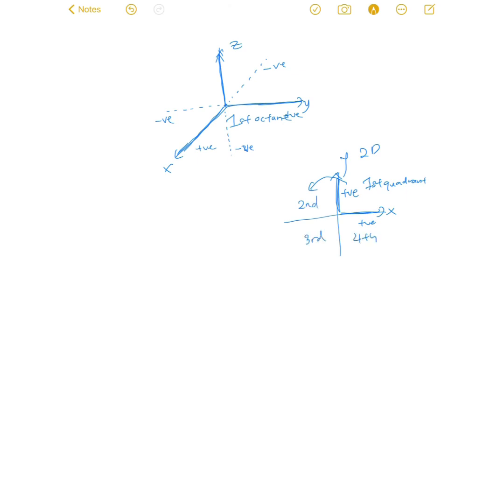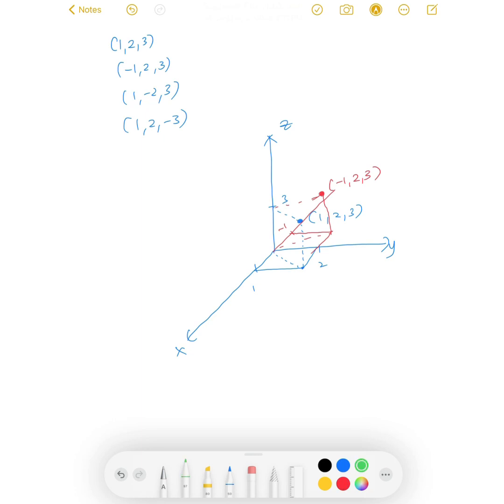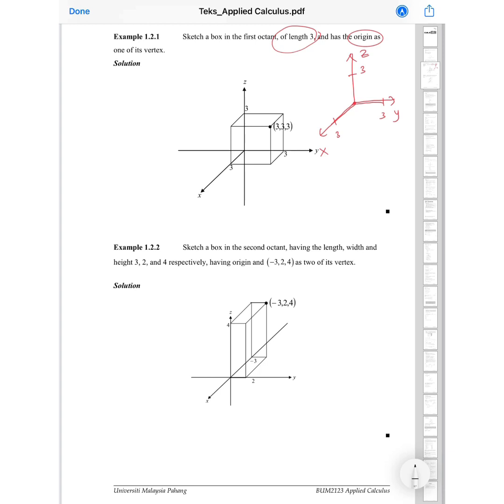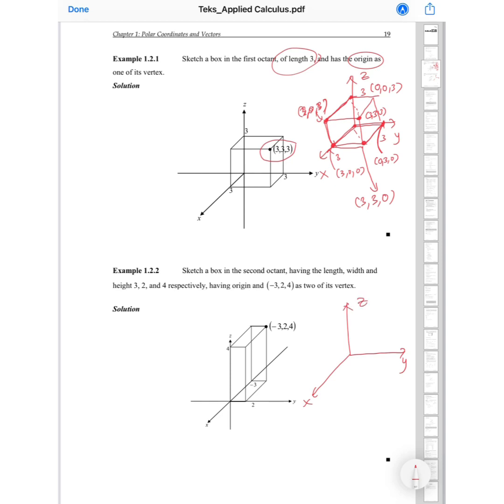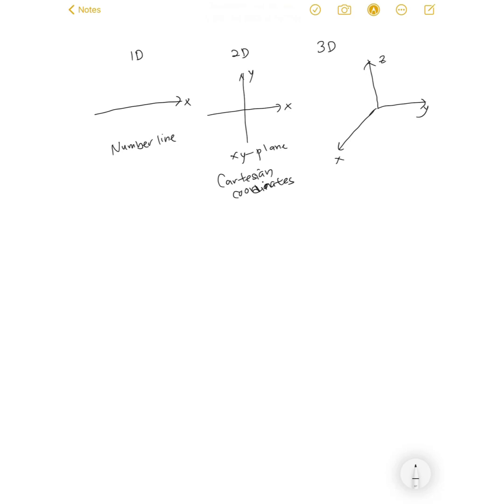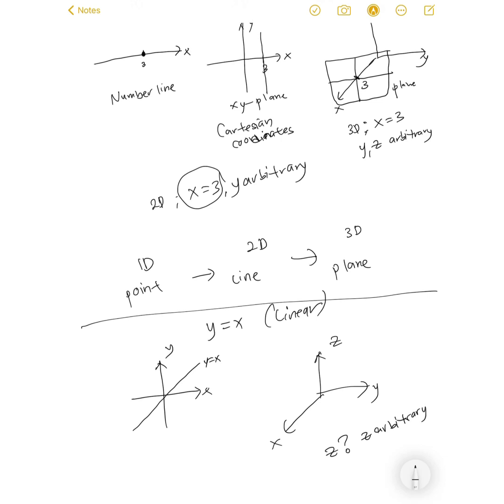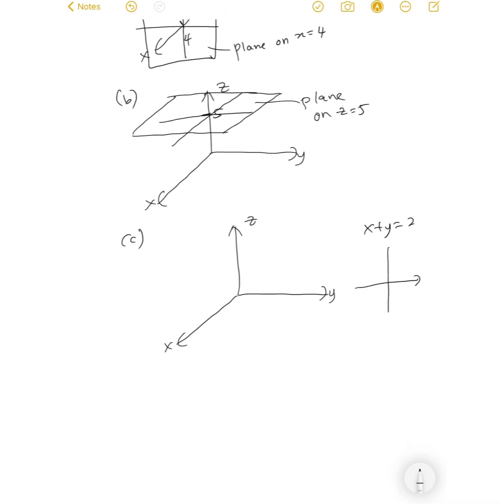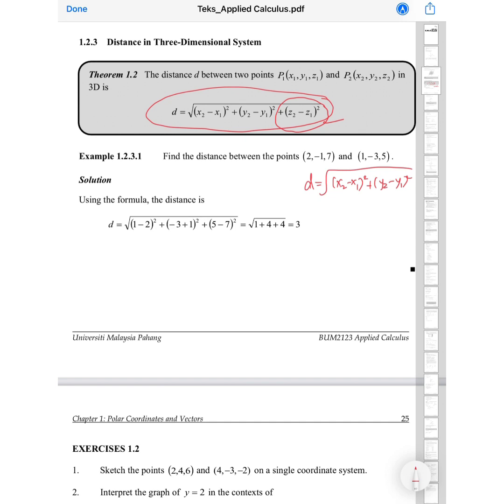Chapter 1.2 Three Dimensional Coordinate System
Topic Three Dimensional Coordinate System for Applied Calculus course